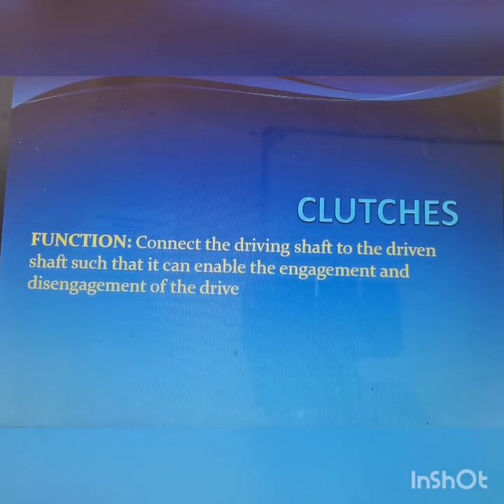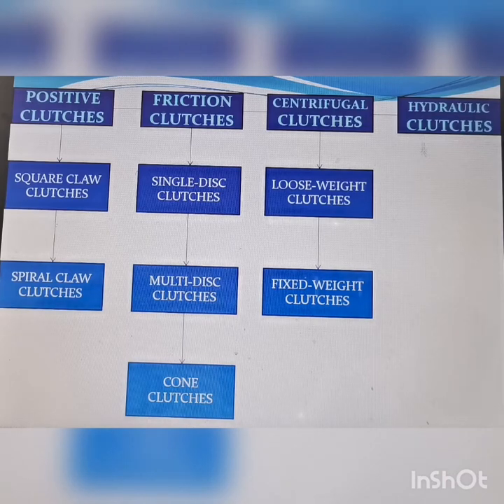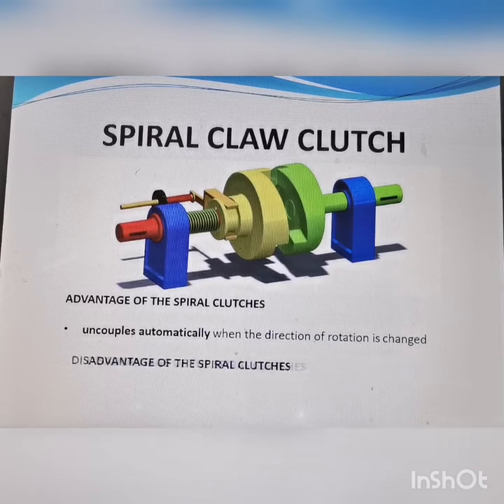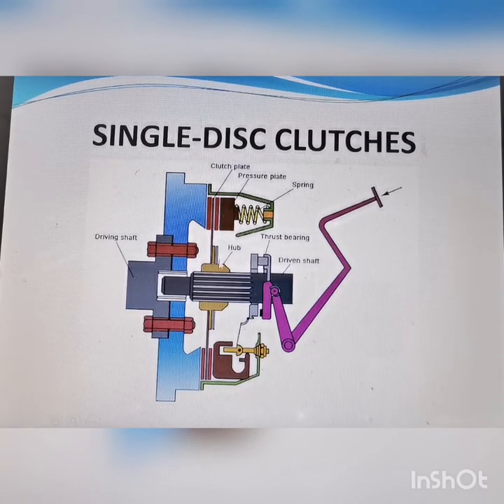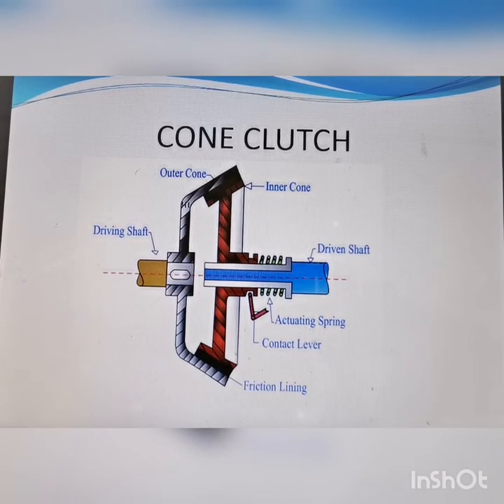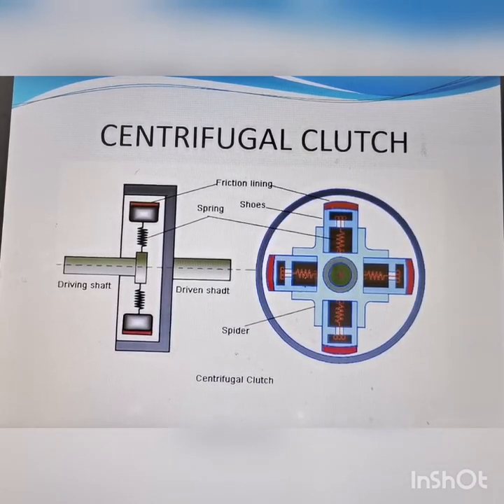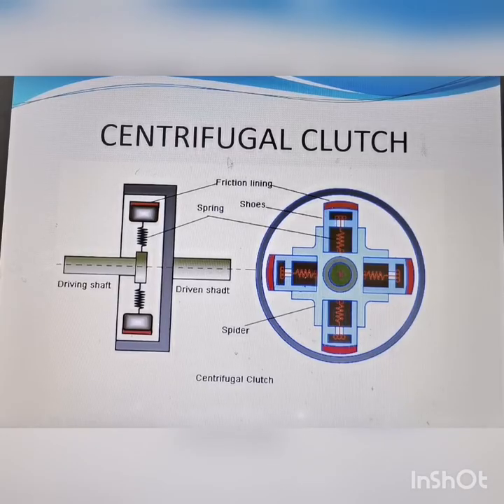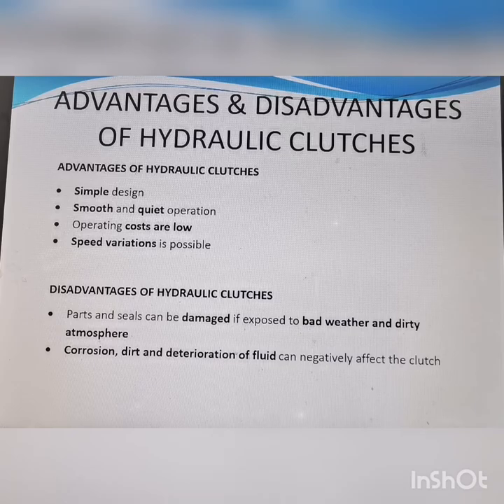Clutches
Mechanotechnology N3: PowerPoint on clutches under power transmission. Positive clutches: square claw clutch and spiral claw clutch. Friction clutches: single plate and multi-plate clutches, cone clutches. Centrifugal clutches and hydraulic clutches